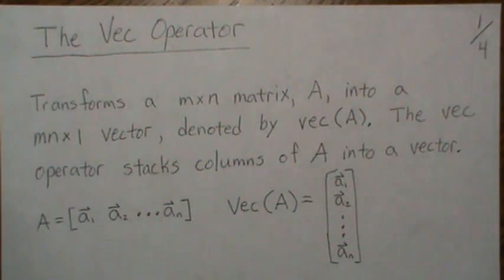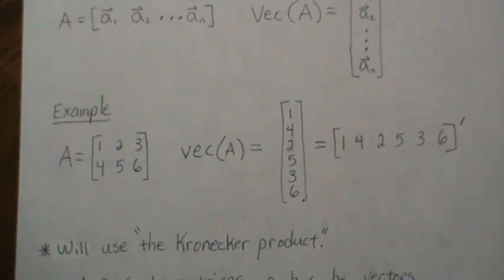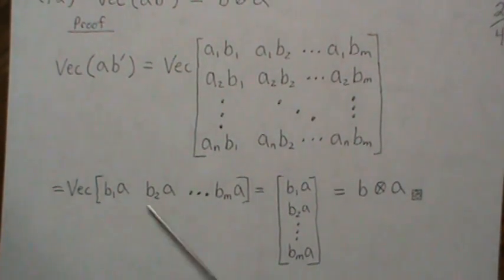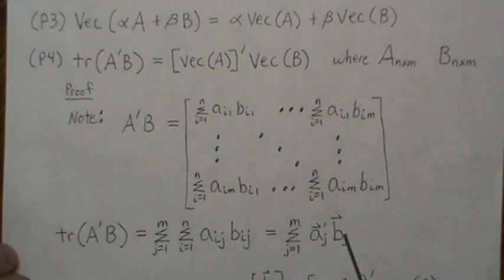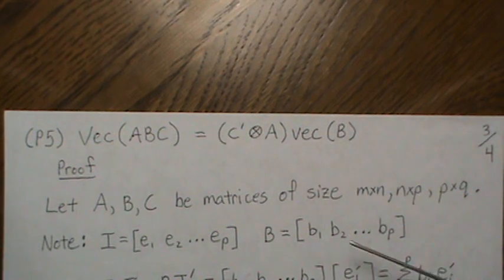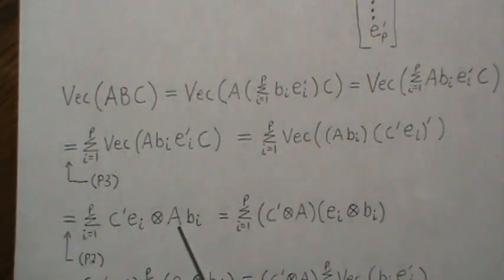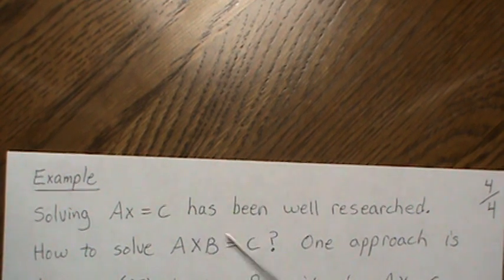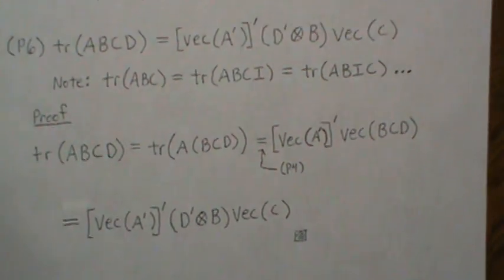The Vec Operator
The matrix operator is being used more in statistical theory to simplify complex problems. Help this channel to remain great!